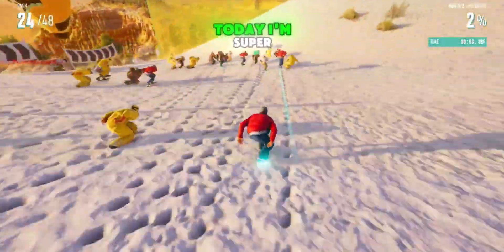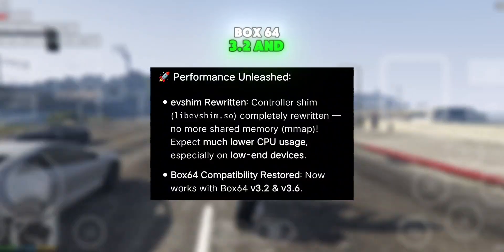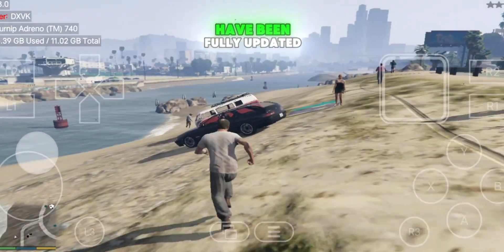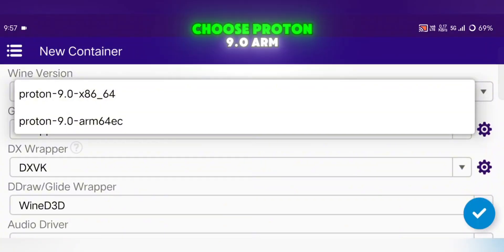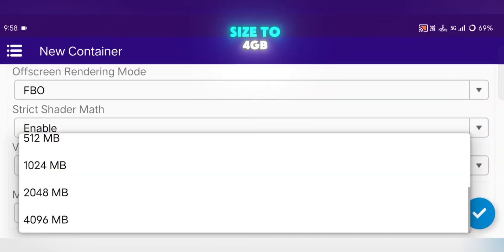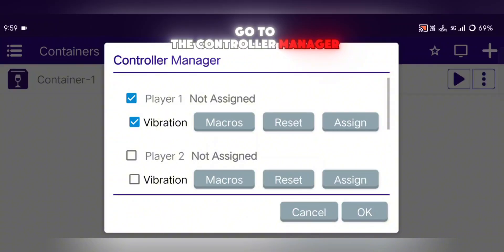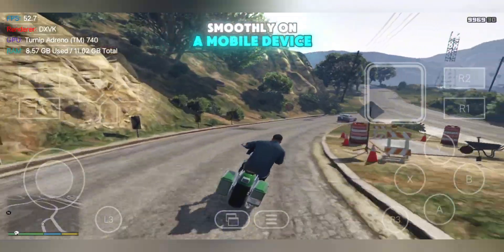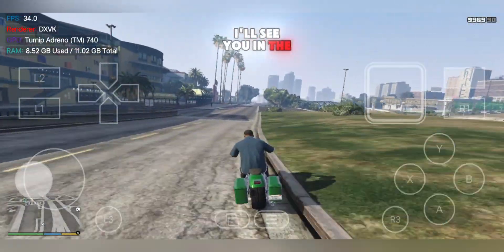🚀 Winlator Cmod V13.1 Big UPDATE! - Proformance Boost | GTA 5 *70 FPS* Full Setup & Best Settings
💥 WINLATOR CMOD V13.1 JUST DROPPED!
The most powerful version yet — this update brings massive performance gains, better controller support, frame boost (up to 90 FPS), and even smoother gameplay for GTA 5 and other heavy PC titles on Android using the updated CMod build.

In this video, I’ll show you how to fully set up Winlator Cmod V13.1, apply the best performance settings, and run GTA 5 at high frame rates even on mid-range Android phones (including MediaTek & Mali devices!).

# HIGHLIGHTS OF WINLATOR CMOD V13.1 UPDATE:
- 🚀 Boosted performance & smoother rendering
- 🎮 Improved controller detection & button mapping
- 🧱 Better shader caching and loading times
- 🖥️ Supports GTA V, Skyrim, COD, and more
- ⚙️ New config tweaks for 60–90 FPS on supported devices
- 📲 Works offline — no PC required
- 🛠️ Optimized for both flagship & budget Android phones

# Timestamps:

00:00 Don't Miss!
00:23 What's New?
01:13 Setup & settings
01:34 Container config
02:43 Create shortcut
02:52 Controller setup
03:03 GTA 5 test